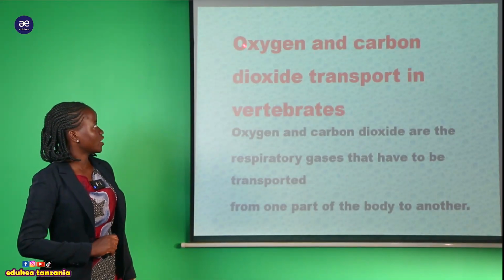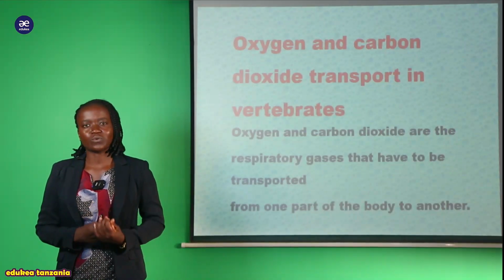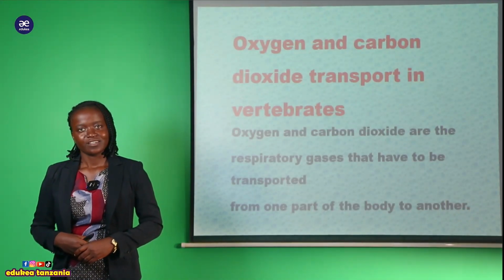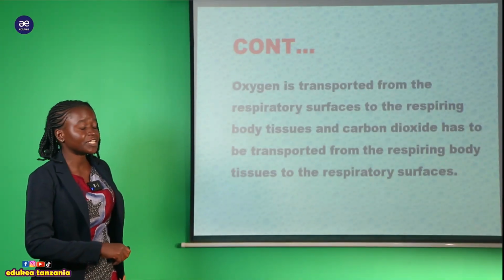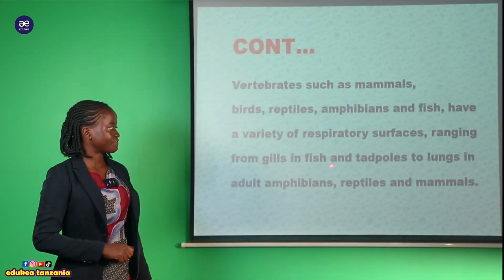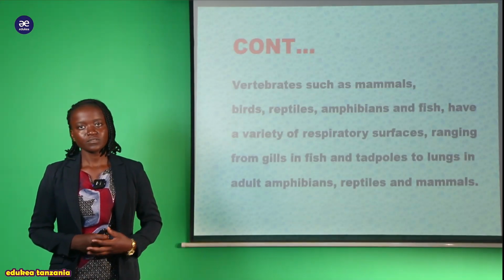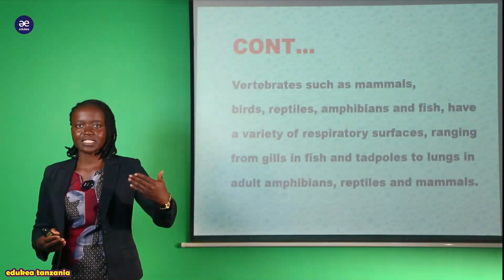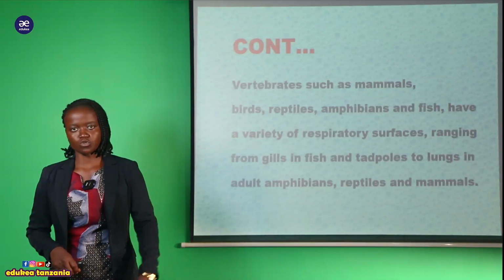BIOLOGY FORM V GASEOUS EXCHANGE AND RESPIRATION 14 OF 45